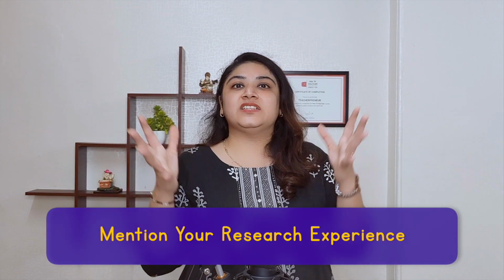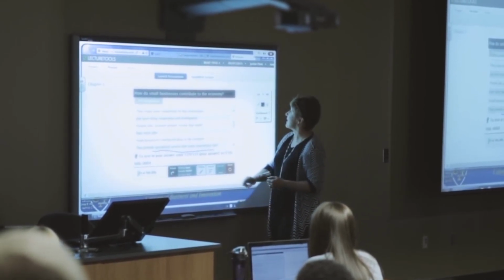How to make a Digital Teaching Portfolio | Step By Step Guide to Make your Teacher Digital Portfolio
Did you know I own a Stationery Brand - The Stationery Freaks

Get your hands on Top 50 Most Asked Teacher Interview Questions for Free

Hey This is Khyati, a Passionate Teacher by Choice. After Completing my degrees M.Com.  and M.Ed. I thought of creating a YouTube channel of a Teacher. for a Teacher and by a Teacher and hence came TeacherPreneur. On this channel, I promise to help you with all the problems that you are facing in your teaching journey.